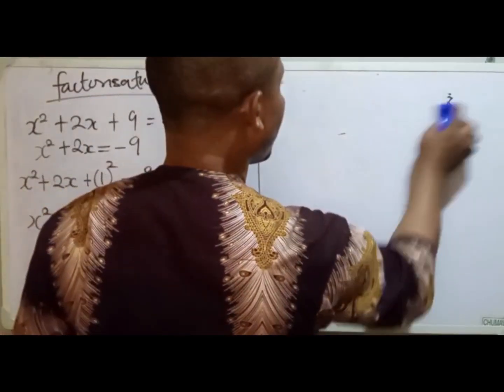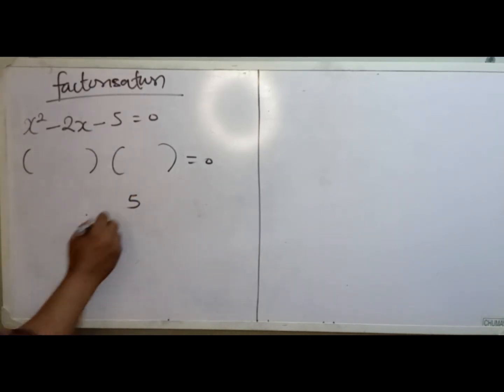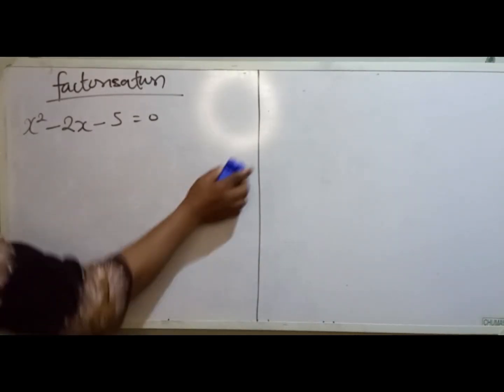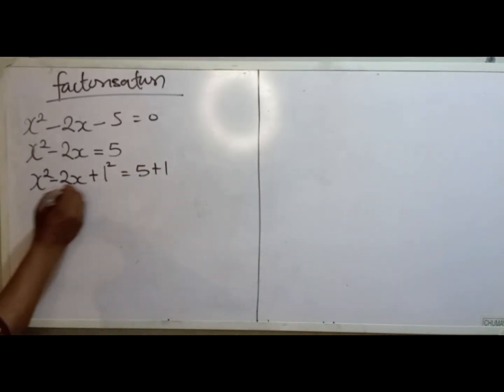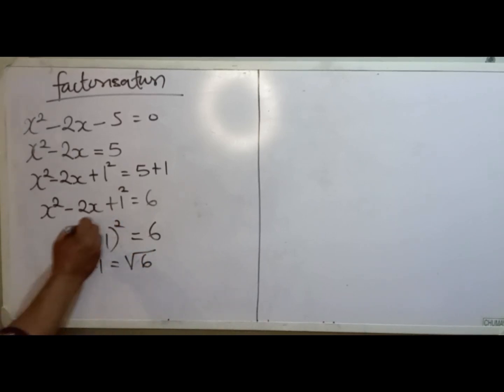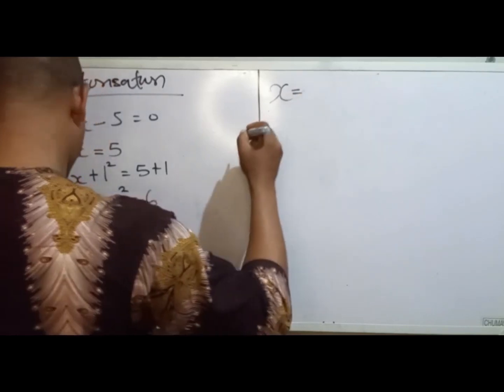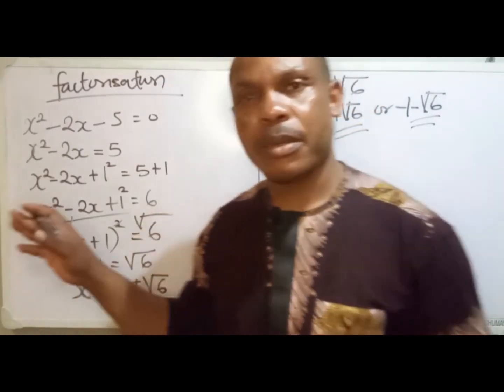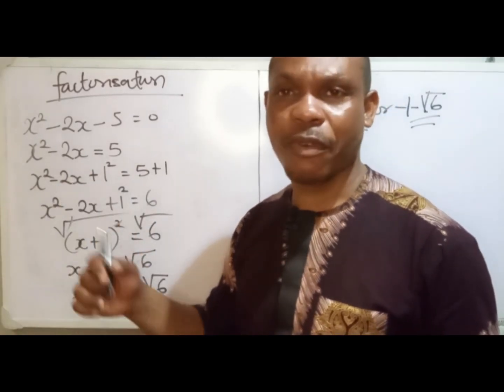Completing The Square Method 3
Master the Completing the Square Method for Solving Quadratic Equations!

In this tutorial, we explore one of the most important techniques in algebra — the Completing the Square Method. Step by step, you’ll learn how to transform any quadratic equation into its perfect square form and solve it accurately.

This lesson covers:
✅ The concept of completing the square
✅ Step-by-step solution with clear examples
✅ How to handle equations where the coefficient of x² is not 1
✅ Applications of completing the square in finding the vertex form of a quadratic function

Whether you’re preparing for exams or brushing up on your algebra skills, this video will help you understand and apply this method with confidence.

📘 Watch till the end to see worked examples and practice exercises!